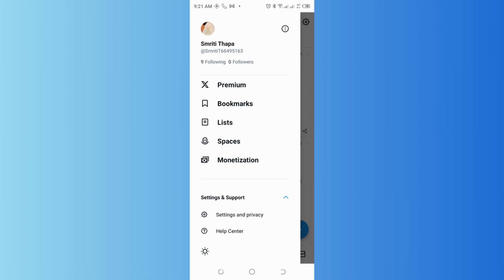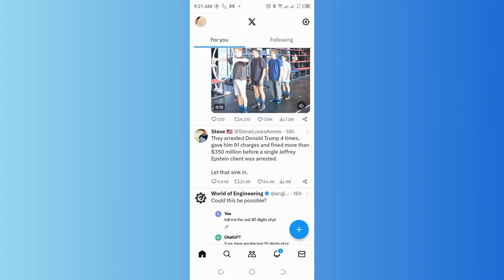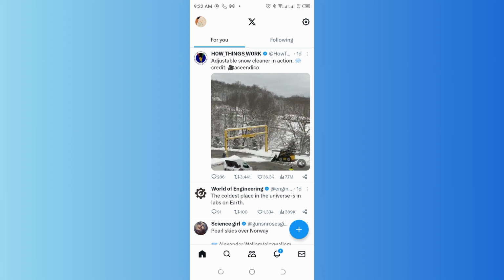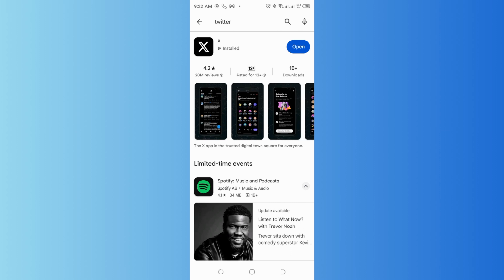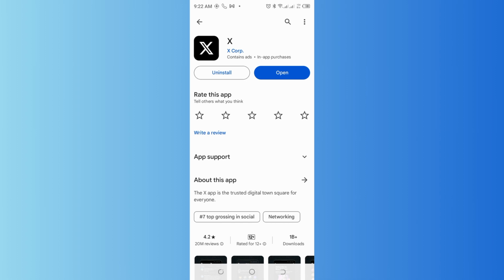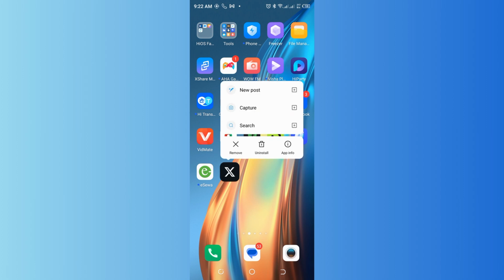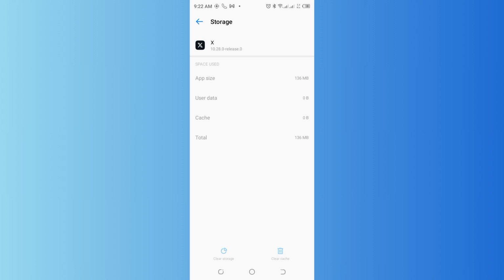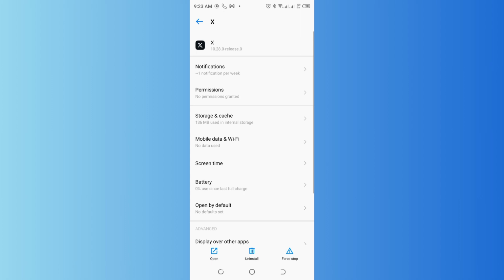How to Fix 0 Following on Twitter?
Learn How to Fix 0 Following on Twitter with quick and easy steps.

In this tutorial we will be learning to fix Twitter Following list not showing with step-by-step process so make sure to stay with us till the end of this video.